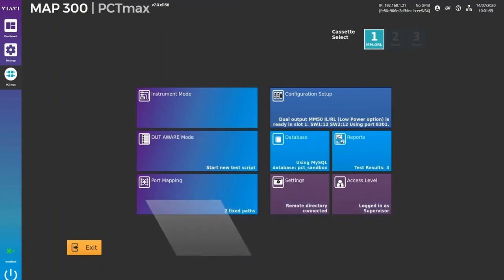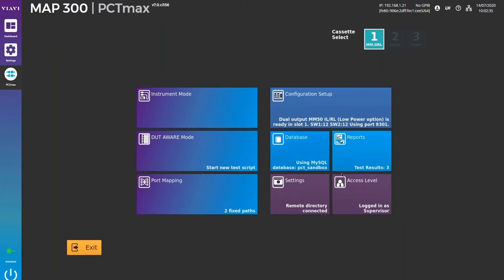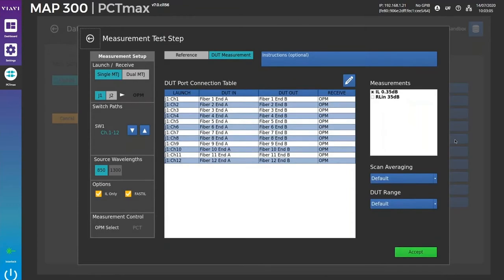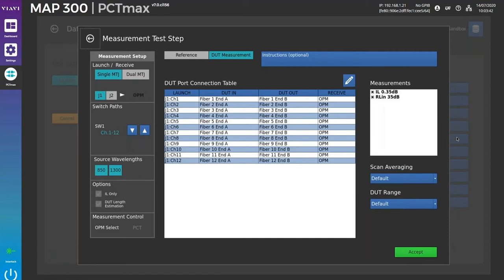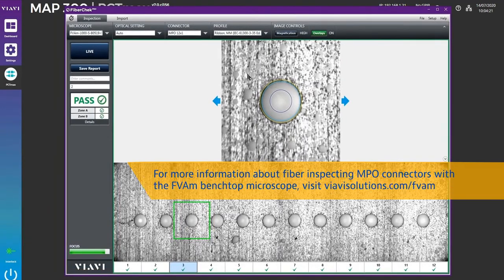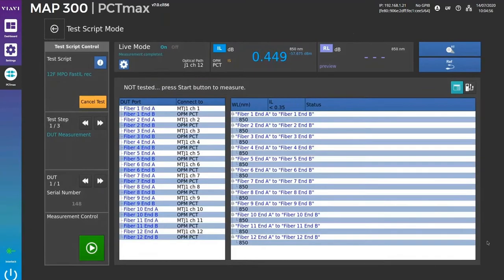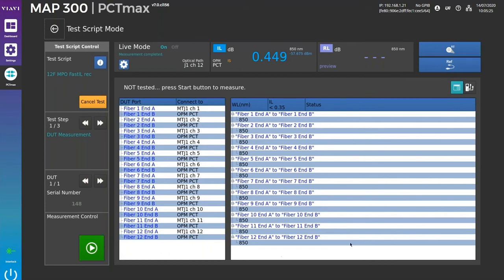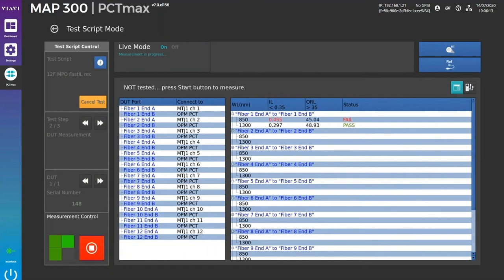MAP-300 | PCT: Using FastIL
Product Specialist, Paul Avison shows how to use the FastIL function of the PCTmax application to screen MPO cables before performing a full Insertion Loss / Return Loss test.